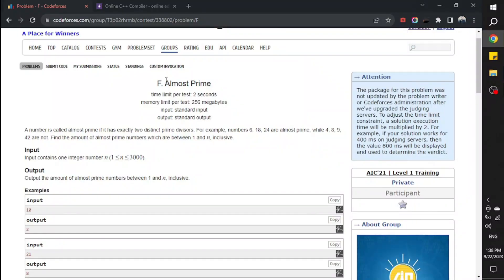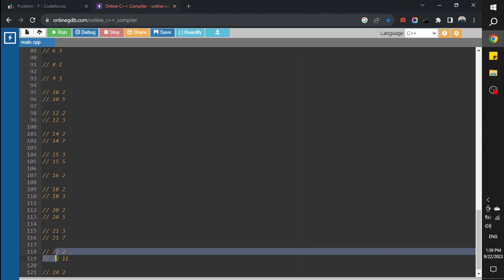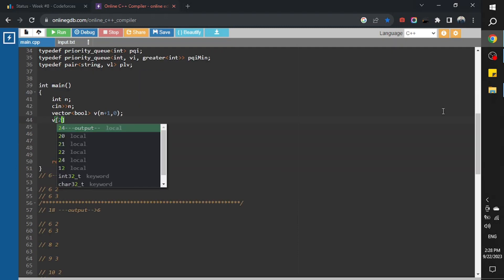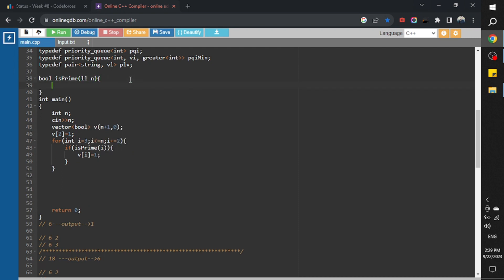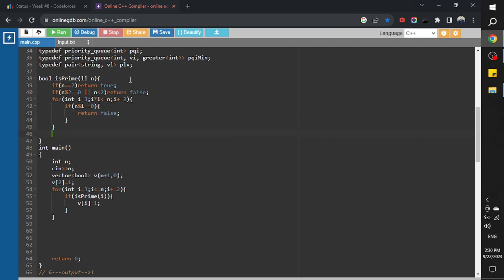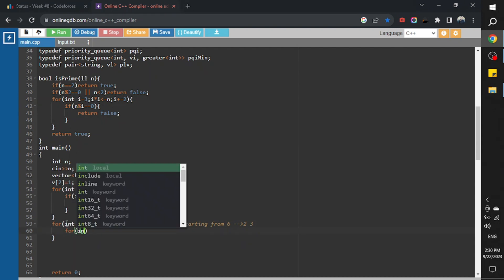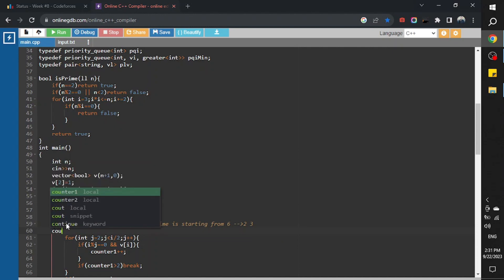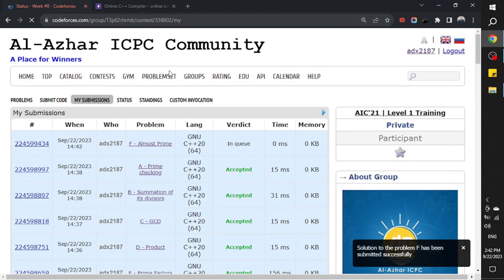CodeForces - F. Almost Prime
The problem:
my handle on Codeforces:
adx2187